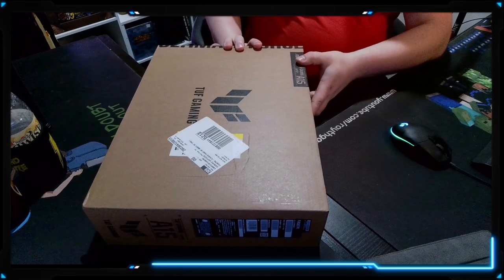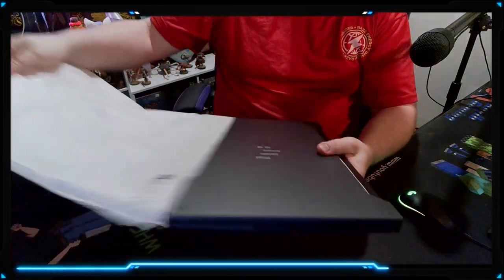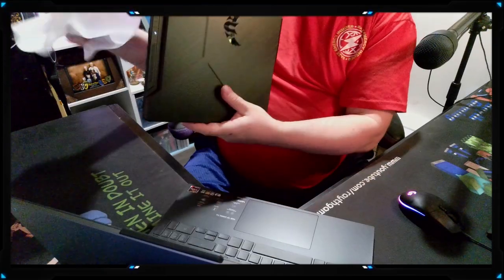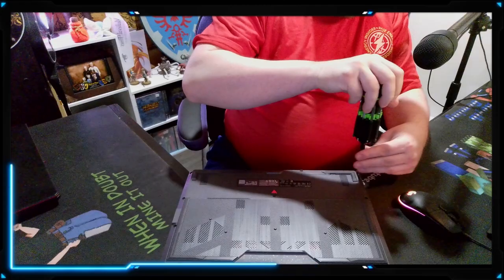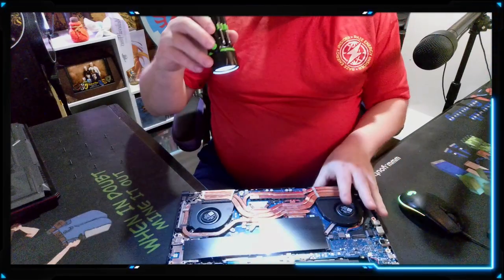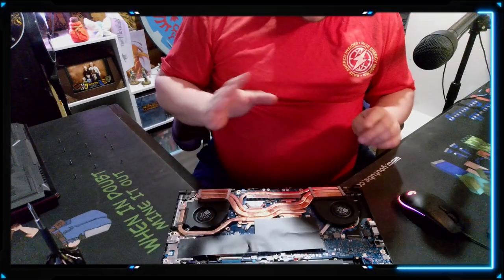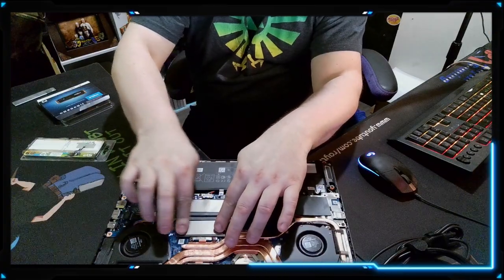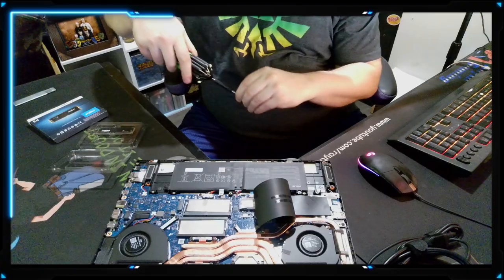Verdict: Is It Worth It? | Asus Tuff Series Laptop | Ryzen 7 6800H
Link to the Silicon Power DD5 32GB Ram Kit:

Link to the Cruicial P3 2TB NVME M.2 SSD: